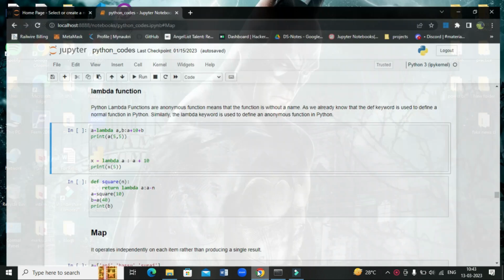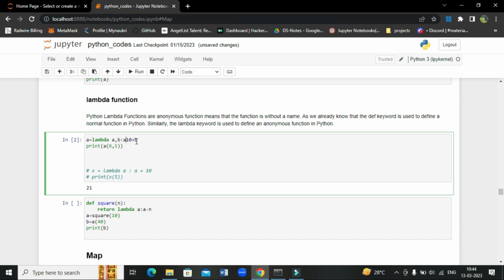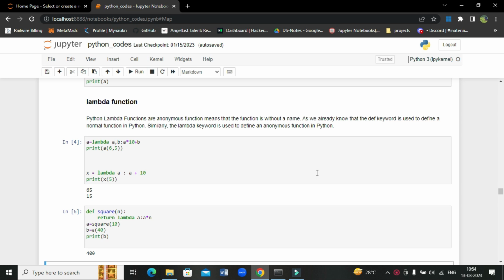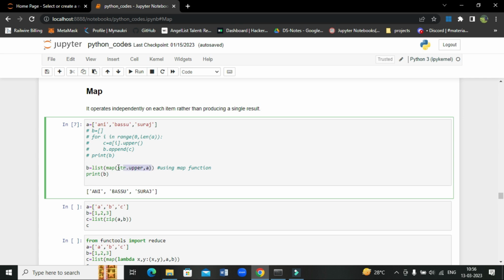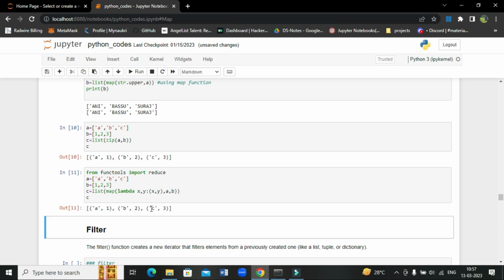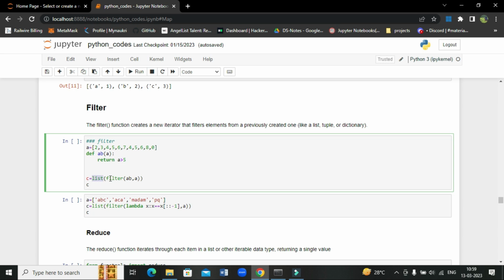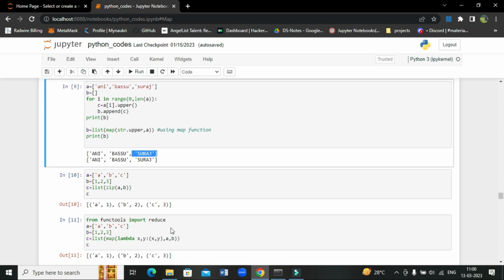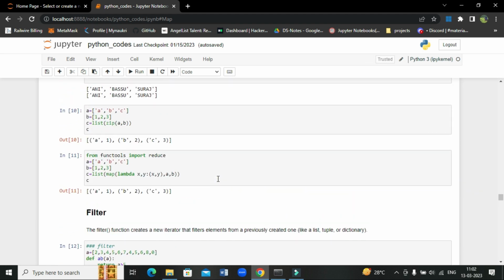Python Lambda,Map,Reduce and Filter Functions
An overview of the above functions is given in this video.